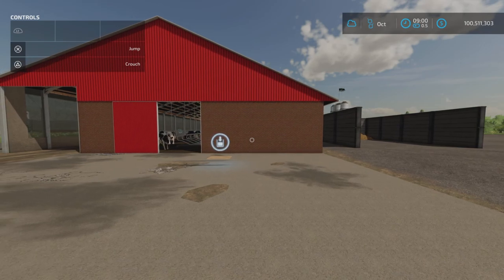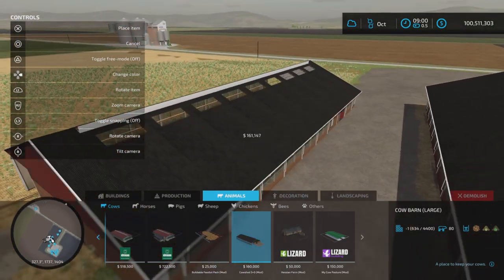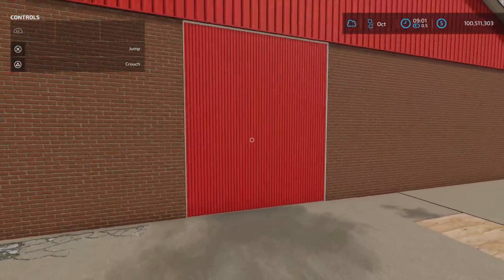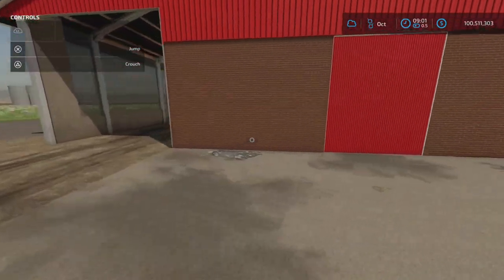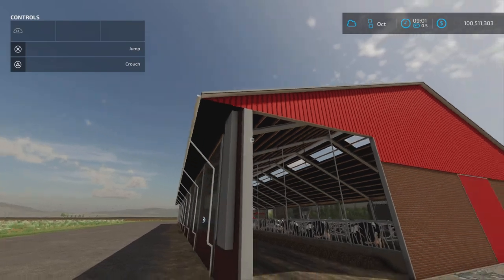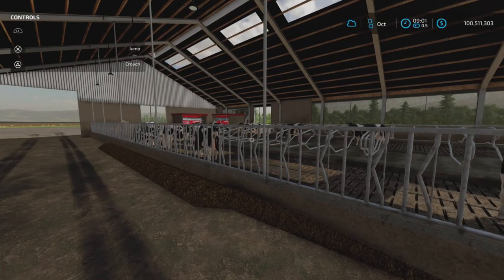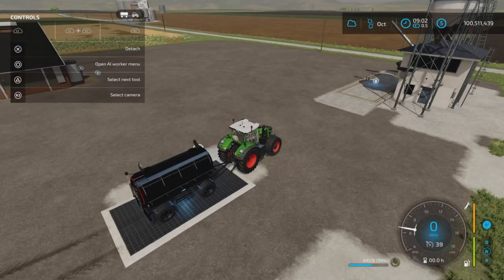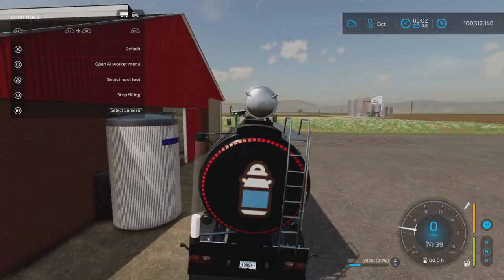Cowshed 3+0 / New UPDATE for all platforms on FS22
Cowshed 3+0
By: [DMI]20mmNormandy